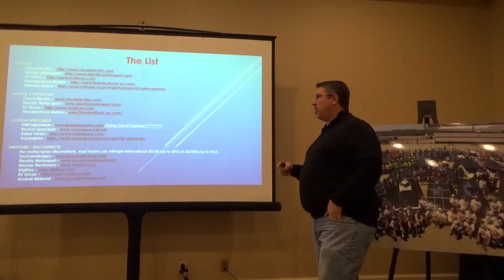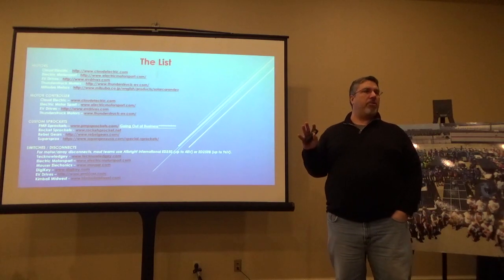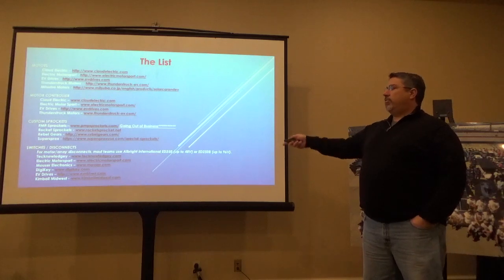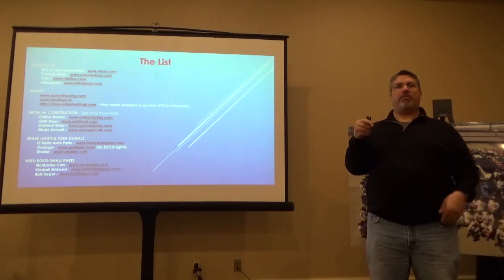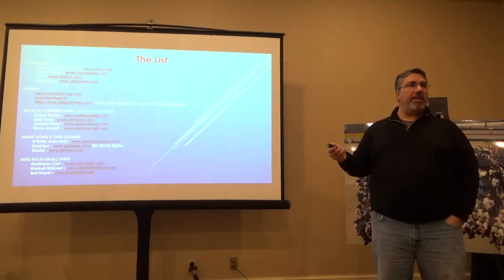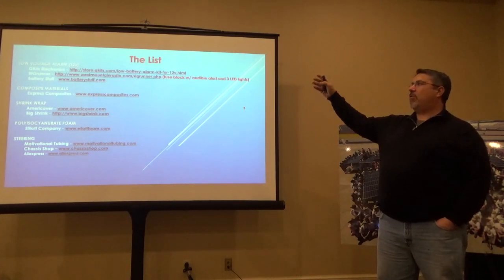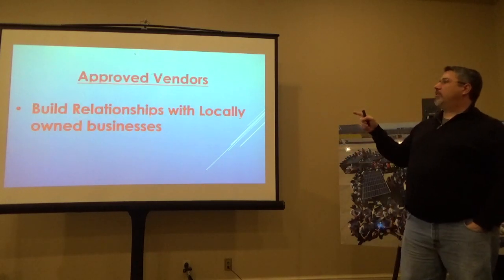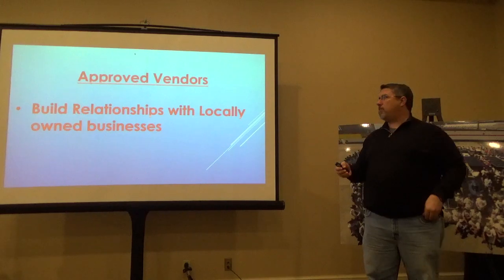2018 Specialty Workshop: 01 Sources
Sources - Where to find materials for the Solar Car Project
Presented by Joel Pitts, Team Advisor to the Greenville High School Solar Car Team